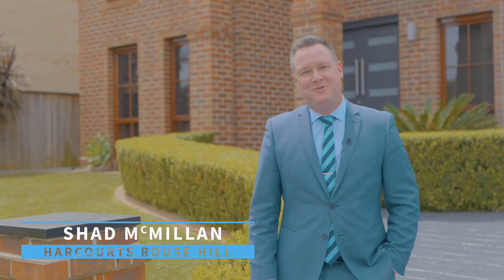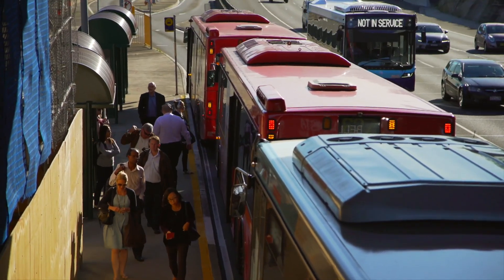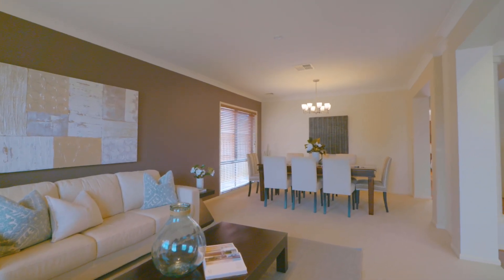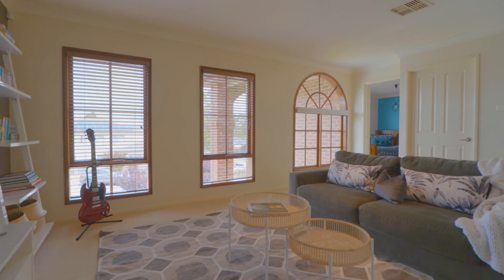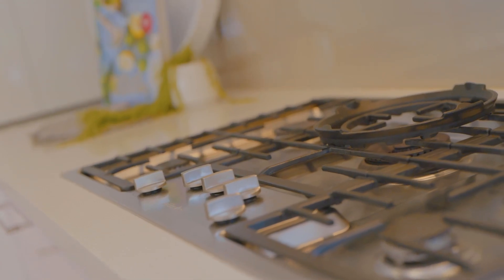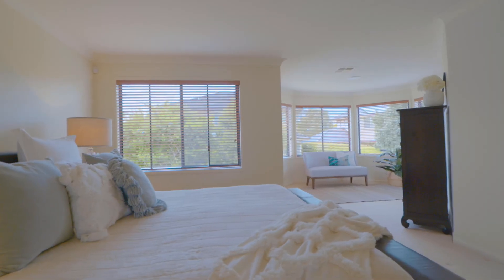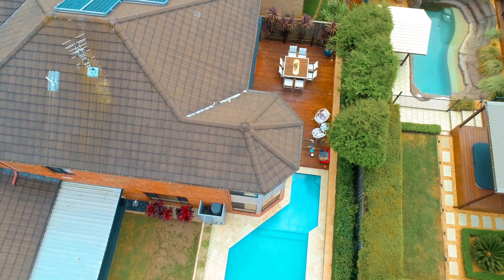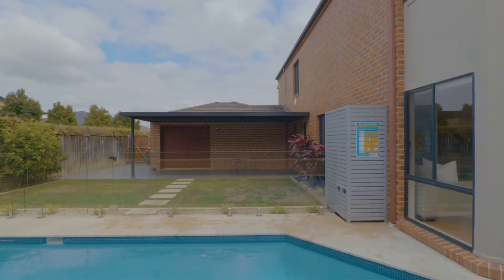4 Luwasa Place, Kellyville - with Shad McMillan from Harcourts Rouse Hill/Kellyville